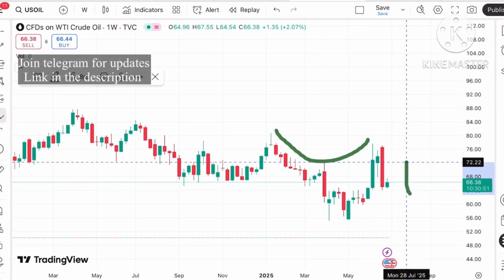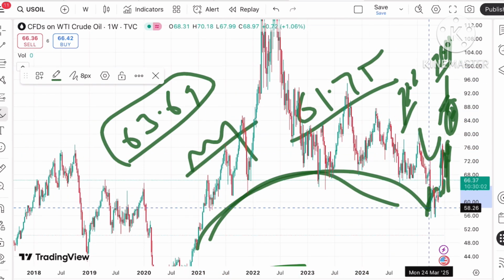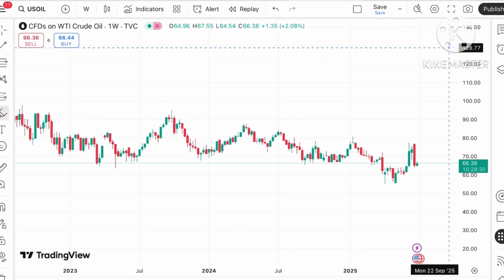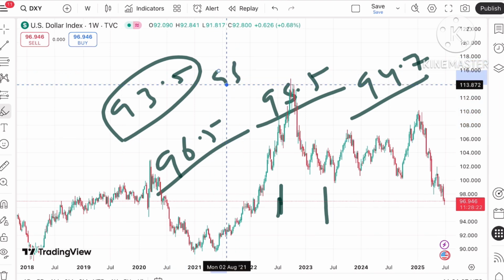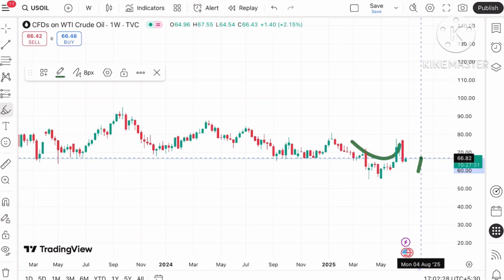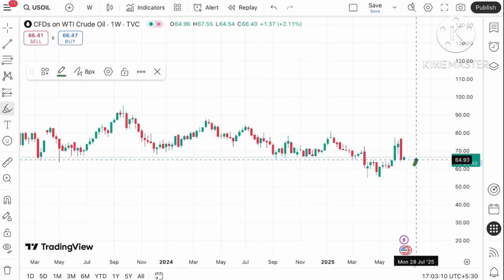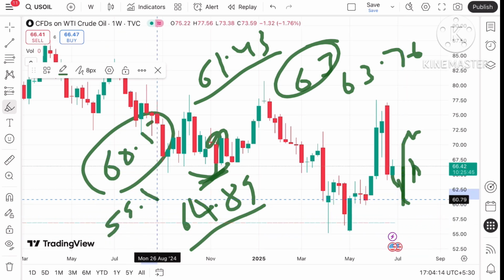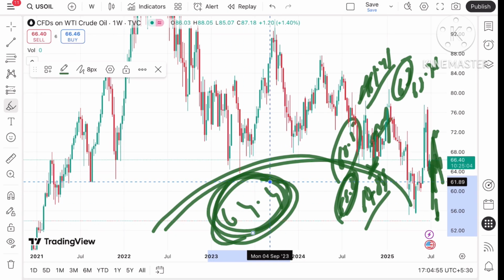Crude Oil Price Analysis 🤔| 7 - 11 July 2025 | Crude Oil Forecast | this The Best time To Invest?🛢️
usoil crude oil Analysis for 7 - 11 July 2025 || Crude Oil Outlook || July 2025 || Is this The Best Time To Invest In crude oil ?

Twitter.com/deepakzbro

forex trader,
forex trading,
forex,forex strategy,
forex signals,
forex lifestyle,

forex education,
forex market,
fx,oil,
trading oil,